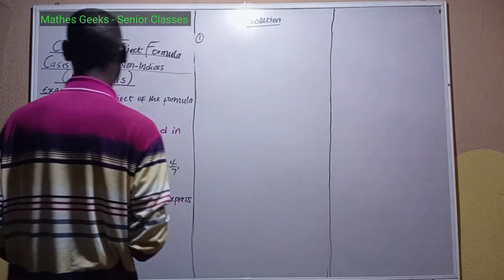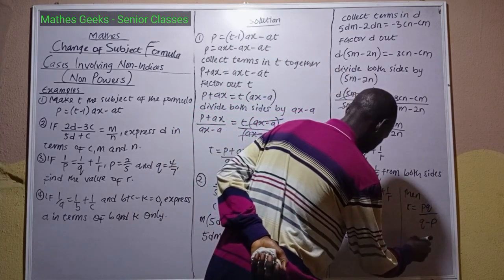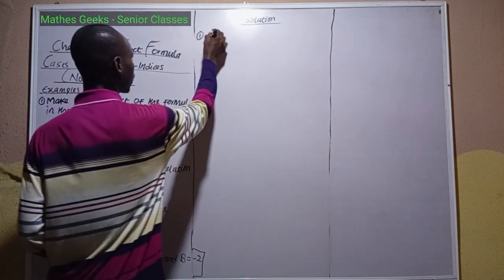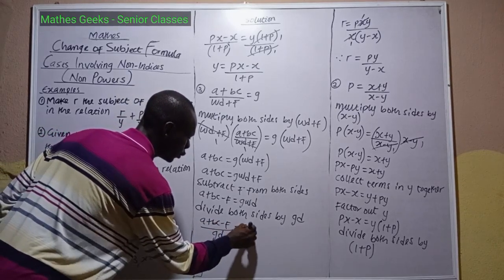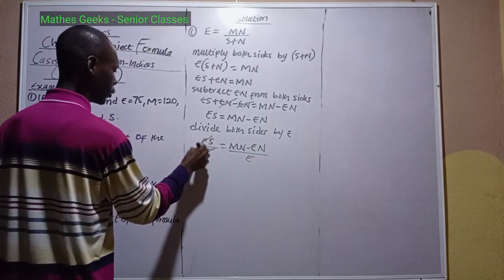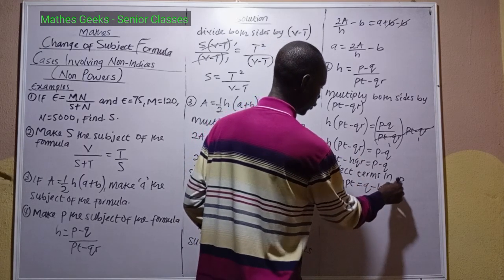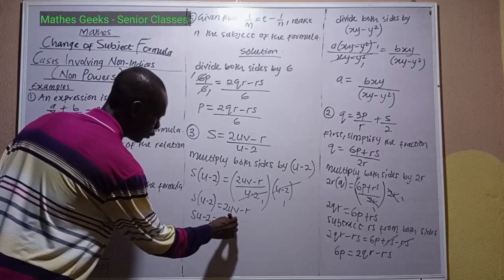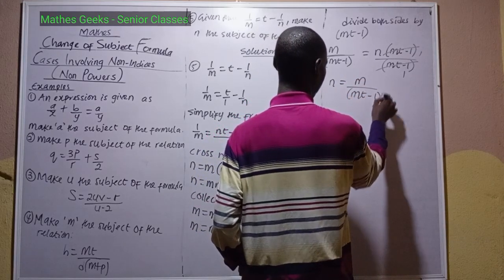Change Of Subject Formula | Cases Involving Non Indices (Non Powers)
This tutorial focuses on changing the subject of a formula where the variable to be isolated does not involve indices or powers, covering a wide variety of algebraic expressions. Designed for mathematics students, the video explains how to rearrange formulas involving addition, subtraction, multiplication, and division only, using inverse operations to isolate the desired variable.

Learn key tips such as “change side, change operation” to move terms across the equals sign while performing the opposite operation, ensuring the equation remains balanced. The video includes worked examples like rearranging

y = 2 + x to make x the subject and more complex cases involving fractions and multiple terms without powers.

This practical guide helps students build a strong foundation in algebraic manipulation, critical for solving equations efficiently and accurately in exams and real-life math problems.

change of subject formula non indices, rearranging formulas without powers, algebra basics, isolating variables, formula manipulation, solving linear equations, math tutorial, algebra skills, inverse operations, equation solving